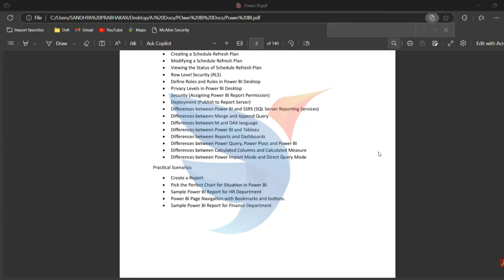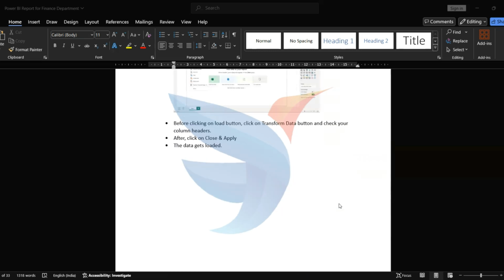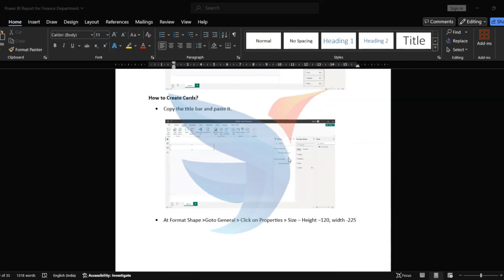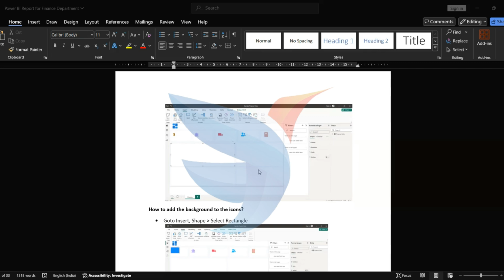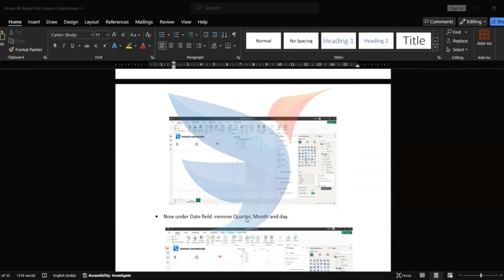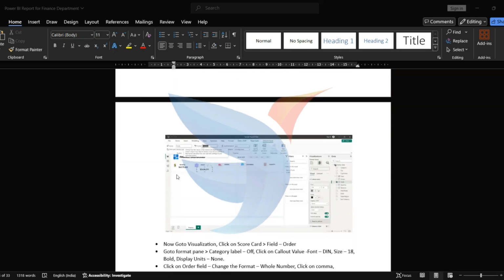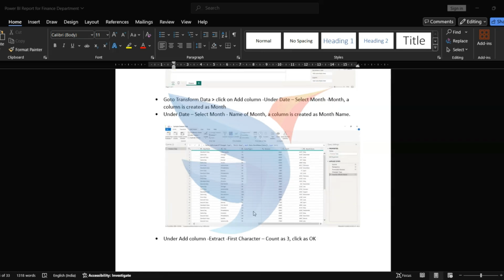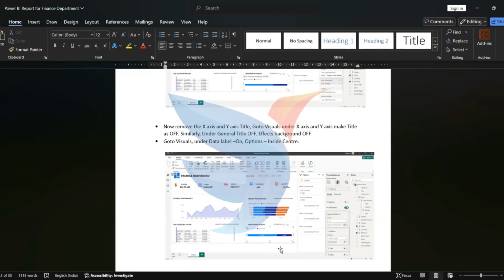"Power BI Finance Demo 💼📊: Practical Scenarios for Smarter Insights 💡✨"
"Learn how the Finance Department can use Power BI 💼📊 to analyze data and make informed decisions! In this practical demo, we cover scenarios like budget tracking 💰, financial forecasting 📉, and performance metrics 📈 to boost efficiency and insights. Perfect for finance professionals looking to improve their data visualization skills! 💡💵 PowerBI Finance DataAnalytics"